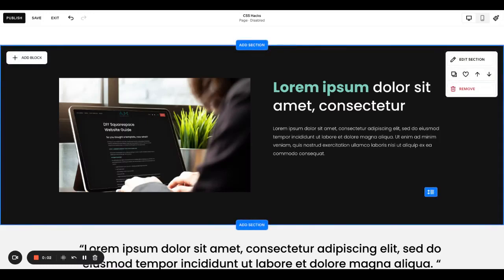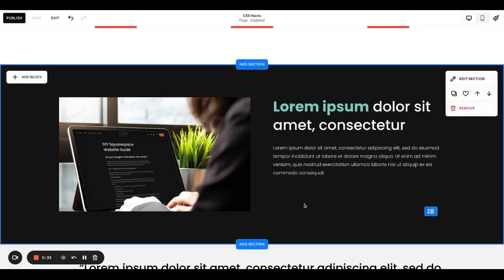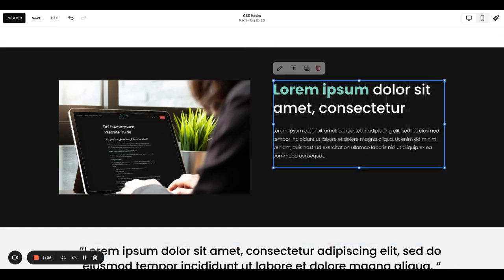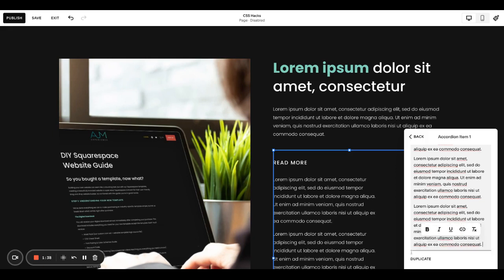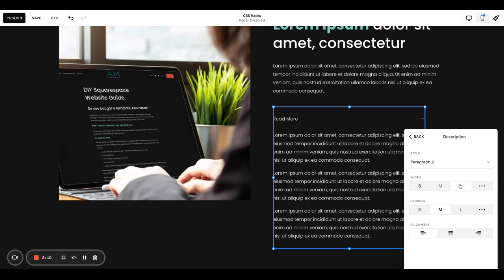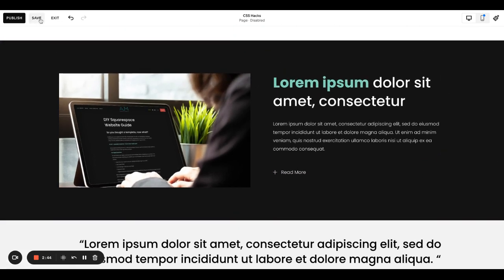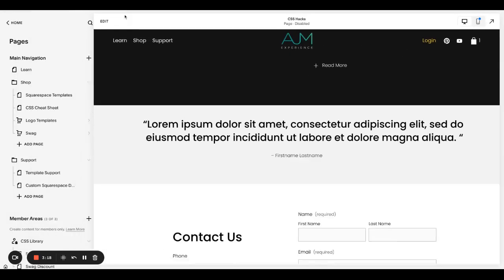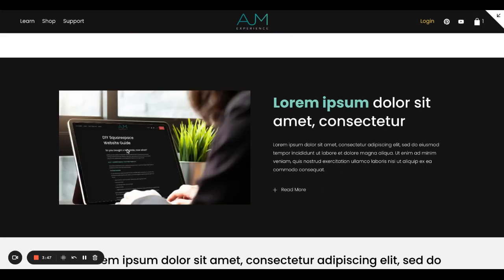How to Create a “Read More” Dropdown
Learn how to design a sleek ‘Read More’ dropdown using the built-in Accordion Block. No paid plugins needed. I’ll walk you through both the drag-and-drop setup and custom CSS tweaks so you can style fonts, spacing, icons, and collapse behavior to match your brand or site aesthetic. Whether it’s for FAQs, blog excerpts, or longer content sections, this technique gives your Squarespace website a clean, user-friendly look without bloating your layout.

We love it and we think you will too!

🖥 AJM Experience is a marketplace and learning space for Squarespace designers & CSS nerds

I'm Amanda 👋 and I am a Squarespace website designer and CSS nerd. I've launched over 200 Squarespace sites (and still actively design for clients every day!), but there's nothing I love more than sharing my knowledge with the rest of the Squarespace community :)